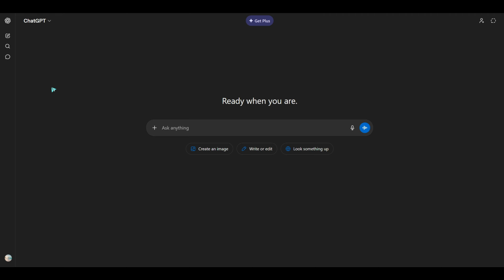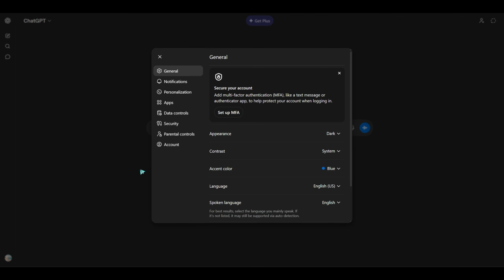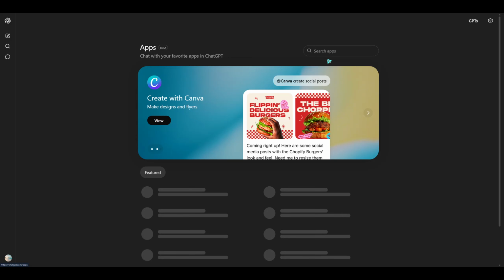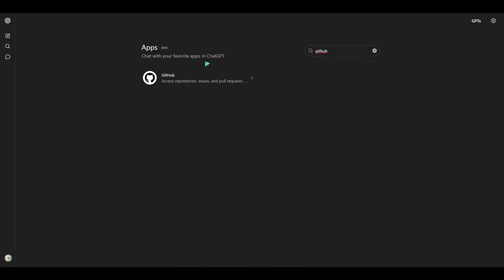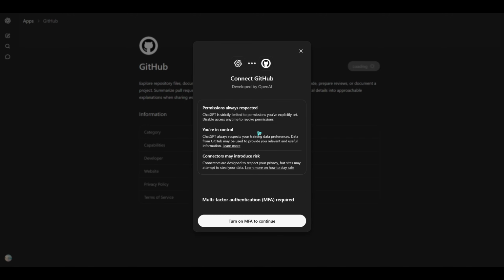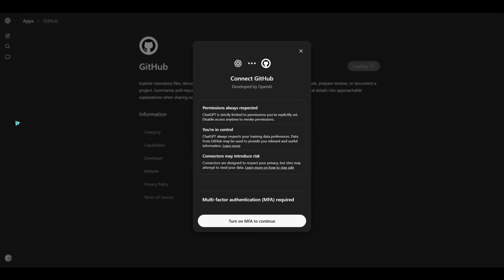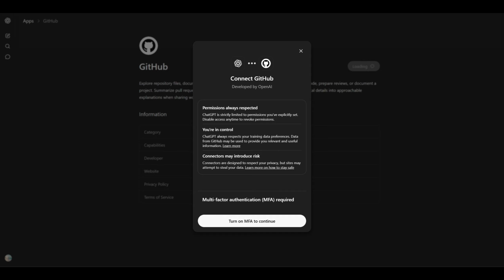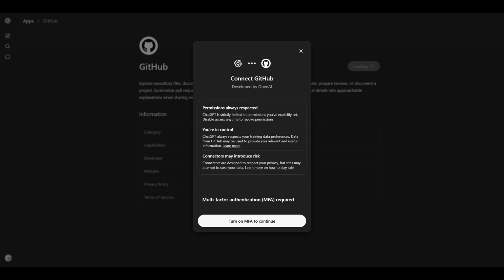How to Connect GitHub to ChatGPT (2026) | Integrate GitHub with AI Step-by-Step Guide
Learn how to connect GitHub to ChatGPT with this updated 2026 step-by-step beginner tutorial. This guide shows how to integrate GitHub using APIs, plugins, or third-party tools to manage repositories, review code, and automate workflows with AI.

You’ll also learn setup tips, permissions, and how to use ChatGPT for coding, commits, and project management.